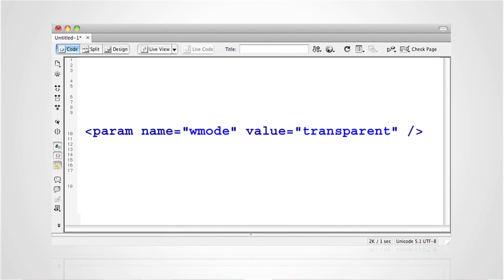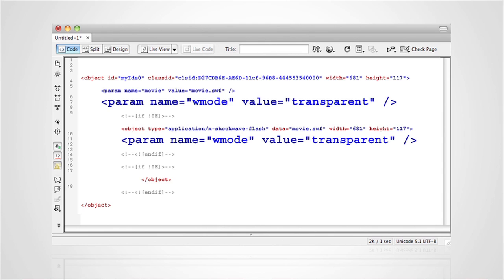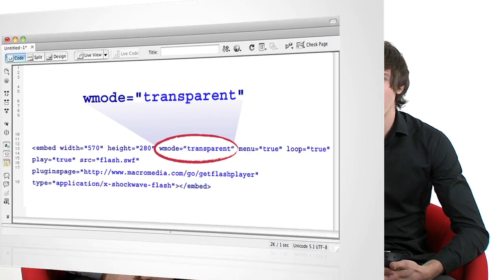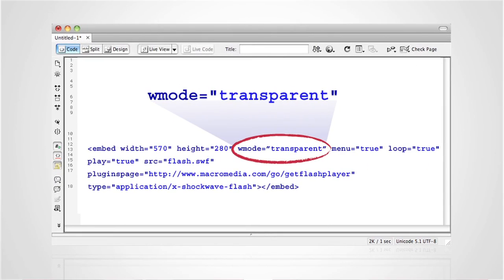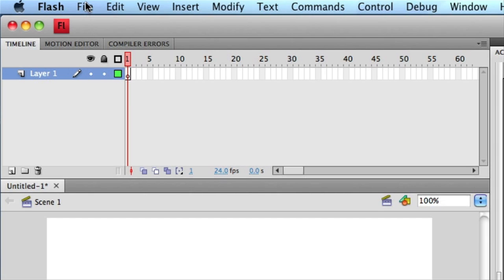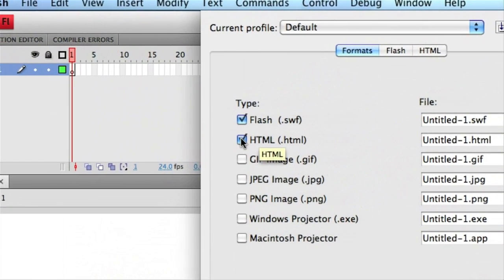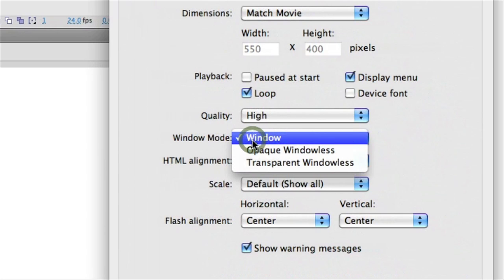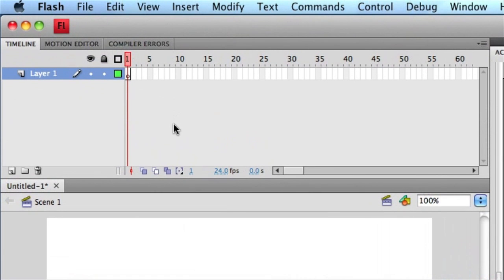Flash Transparent Background Tutorial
In this week's video, Nick and James demonstrate how simple it is to embed Flash movies with a transparent background. The tutorial explains both how to edit the HTML code, and also how to change the Publish Settings in Flash. You can find the supporting blog post